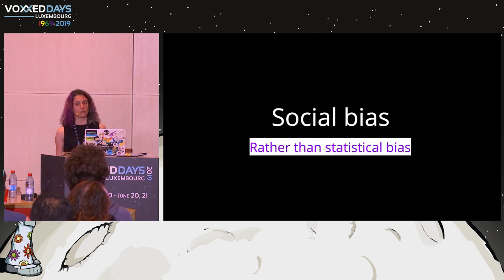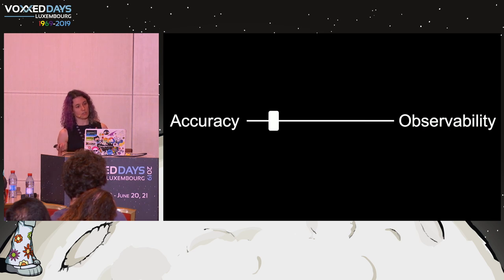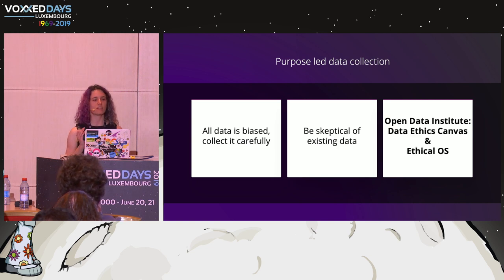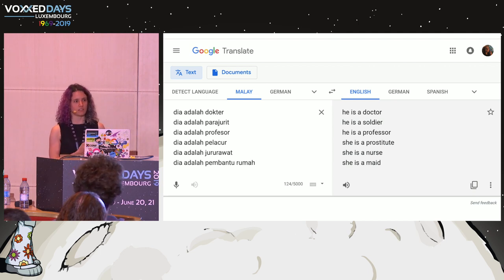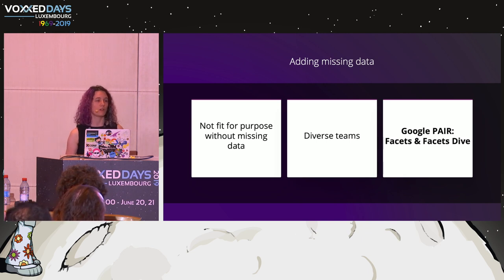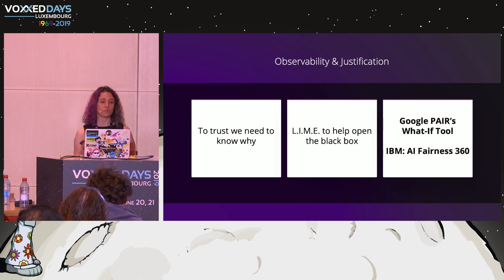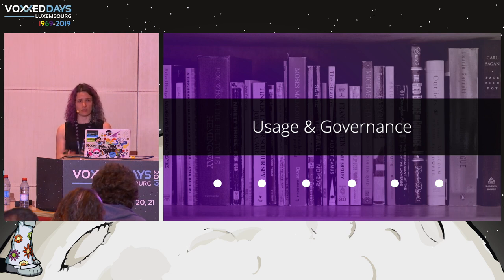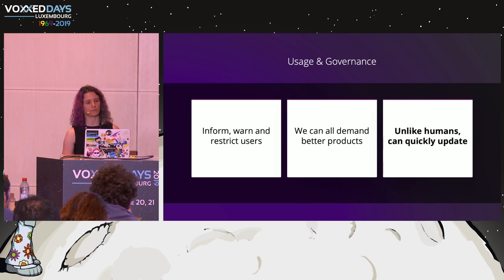Social implications of Bias in Machine Learning - Fiona Coath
Room: BSD
Type: Conference
Title: Social implications of Bias in Machine Learning
Speaker: Fiona Coath (ThoughtWorks)